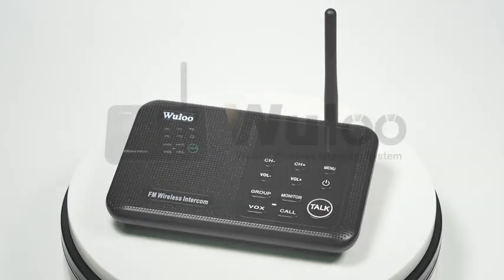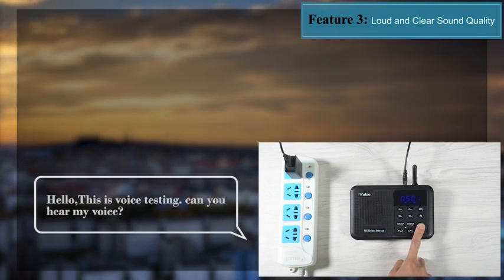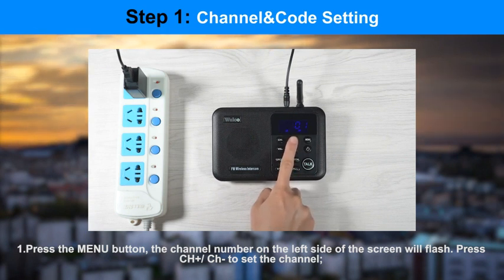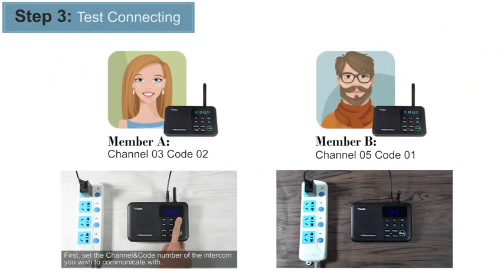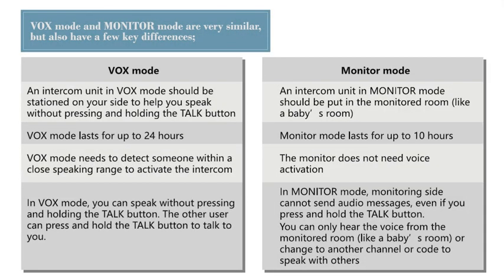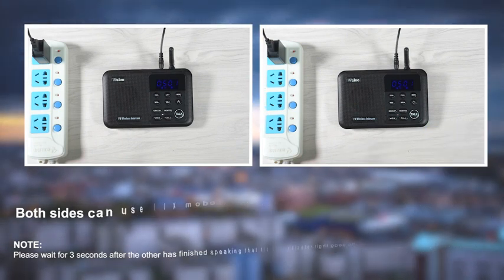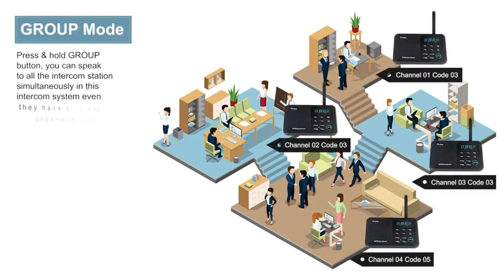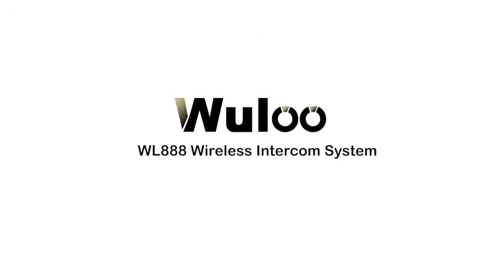Wuloo Intercom Kablosuz 1.5km Ev Ofis İnterkom Sistemi 6 Adet Siyah